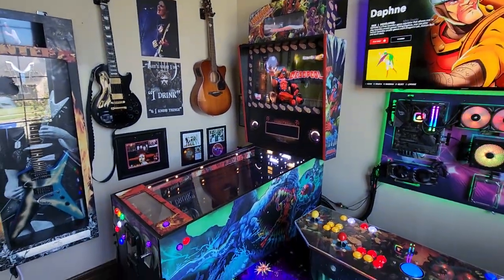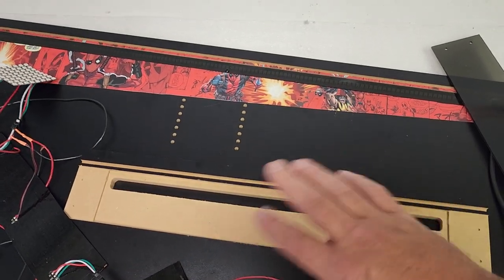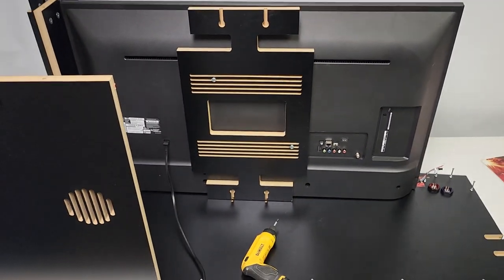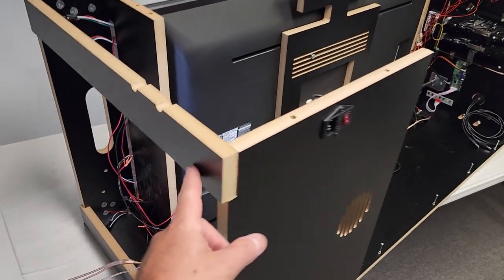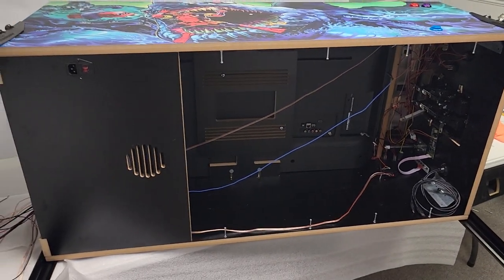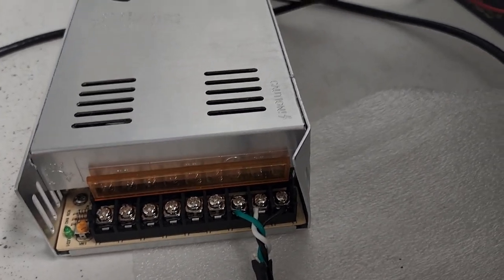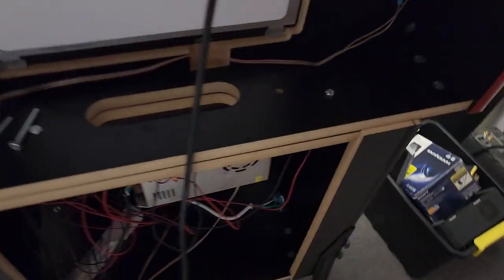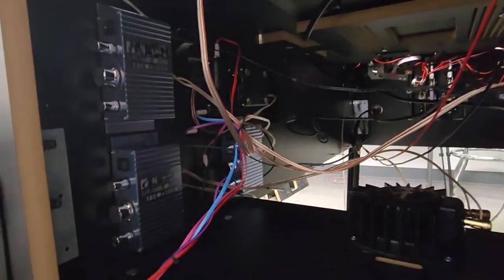GRS Virtual Pinball Rev 3 Cabinet Assembly - LEDs, Topper, Apron, and SSF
Today we are excited to announce our Rev 3 virtual pinball cabinet.  In this video we will walk through cabinet assembly as well as addressable led and ssf hardware installs.

Need a Topper for your cabinet?

The new rev 3 of the cabinet features removable plex for easy access to the top of the cabinet without any disassembly.  LED light channels with tinted plex, led speaker supports, grill style speaker panel, updated lock down bar that can be blank, blank with fire button, 1 player, 2 players, or the new 14.9 apron screen with or without a fire button.  There are tons of cut options for the front of the cabinet along with 4 dmd cut options including no cut, 15.6, 14.9, or real dmd.  In addition, we now have an artwork blade option to take your cabinet to the next level.  The playfield supports a 43” tv and the back box a 32 inch.  We also now have a new topper option.

We typically ship within 2 business days of you finalizing our artwork with our design team.  Send us a thought or samples of what you want and our designers will send you a full comp prior to printing.  This is the most customizable unit on the market.

If you go step by step your cabinet and hardware will all be installed at the same time so it is basically ready to plug your monitors and audio into the computer and play.

0:00 - Intro
01:30 - Playfield Assembly Start
02:11 - Side LED Lights
02:47 - How to Clean Plex PSA
03:25 - Back LED Matrix
06:15 - Playfield Assembly Back and Bottom
07:25 - Mounting Playfield Monitor
09:23 - Bottom Removable and Wired Controls Front and Coin Door
10:21 - Plex Support and Lock Down Bar
12:27 - Exciters, SSF Audio, and Subwoofer
13:14 - Leg Supports
14:00 - Left Side Playfield Prep
14:47 - Optional Computer Power Button
15:30 - Install Playfield Plex Explaination
16:34 - Leg Installation
17:52 - Addressable MX LED Installation
23:10 - Backbox Assembly Start
23:46 - Speaker and DMD Panel
24:55 - Backbox Assembly Complete
25:53 - Final Assembly
27:23 - SSF Audio Hardware Install